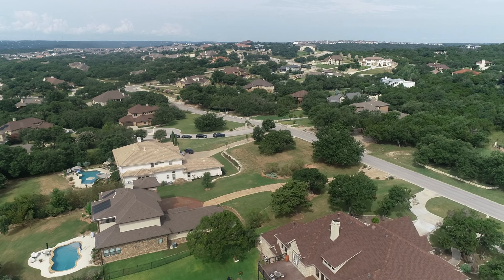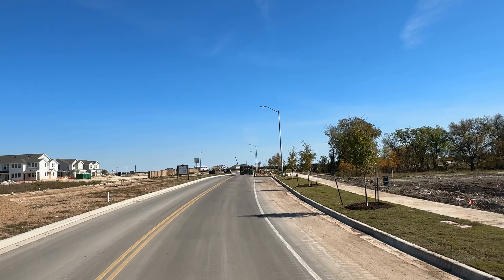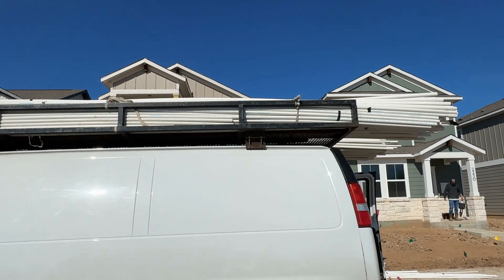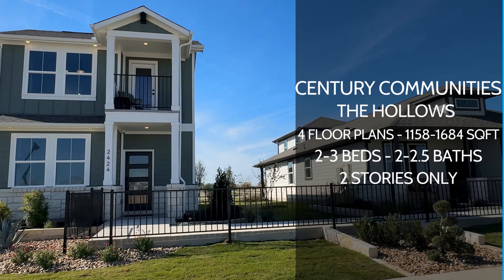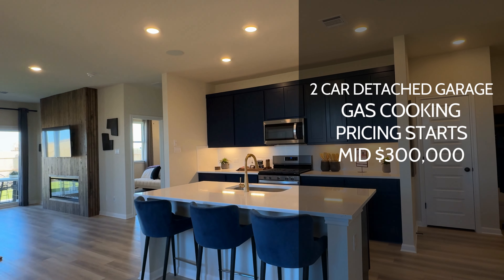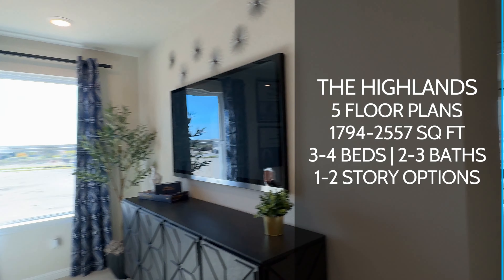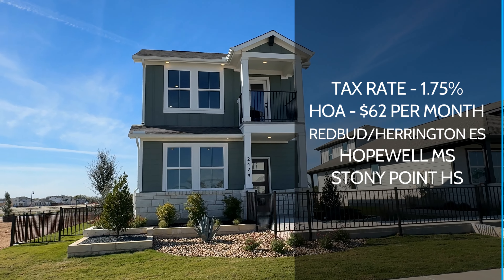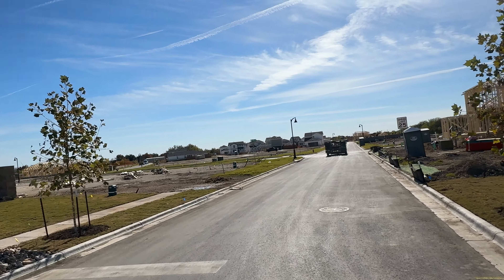New Affordable Community in Round Rock TX - Avery Centre Overview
Are you thinking about buying a brand-new home in Round Rock? In this video, I unveil the fantastic community of Avery Centre, tailor-made for those looking to buy a home in the North Austin Suburb of Round Rock, TX.

Discover what makes this new community special and determine if it fits you well!

What is living in the North Austin Suburbs like? This channel showcases Cedar Park, Leander, Liberty Hill, Lago Vista, Georgetown, Round Rock, Pflugerville, and Hutto to help you find the best area for your lifestyle.

⏰Timestamp:

00:00 Introduction
01:13 Avery Centre Overview
01:58 Builder #1 DR Horton
03:05 Builder #2 Century Communities
06:04 Amenities
06:28 What's Nearby

I work with clients nationwide and would love to help you with your move to Austin, Texas!

This video is about New Affordable Community in Round Rock TX - Avery Centre Overview. But It also covers the following topics:

Round Rock TX Housing Market
Family-Friendly Communities In Round Rock TX
Round Rock TX Real Estate Tips

Video Title: New Affordable Community in Round Rock TX - Avery Centre Overview

💬 Schedule a time for consultation with me!

👉 Get An Insider Look At Cross Creek's Newest Phase With Brohn Homes In Cedar Park TX

✅ About LIVING IN NORTH AUSTIN SUBURBS.

Are you wondering what living in the North Austin Suburbs is like? Well, this is the channel you need! I love living in the suburbs of Austin, and my #1 goal is to showcase every inch of Cedar Park, Leander, Liberty Hill, Lago Vista, Georgetown, Round Rock, Pflugerville, and Hutto through my videos so you have a complete understanding of the best area that fits your lifestyle!

I cover a lot of new construction communities in my videos, which are ideal for families moving to Austin, TX, mainly for work, especially tech people looking to buy new construction homes. I work with clients from all over the US who are relocating here, and I LOVE IT!

Jenny Wagner, REALTOR, GRI, ABR
Lic# 738848
Brokered by: REAL
Lic# 9003138

© LIVING IN NORTH AUSTIN SUBURBS